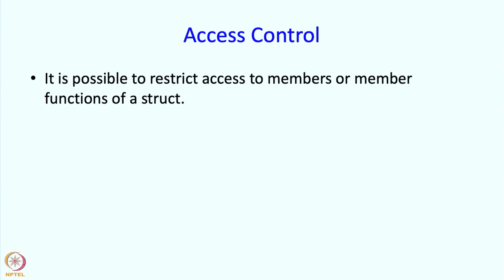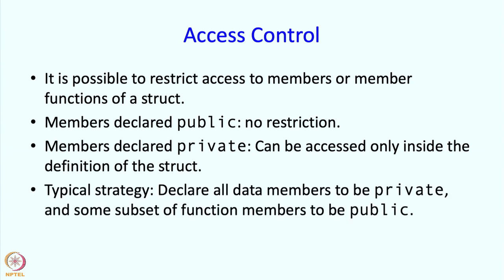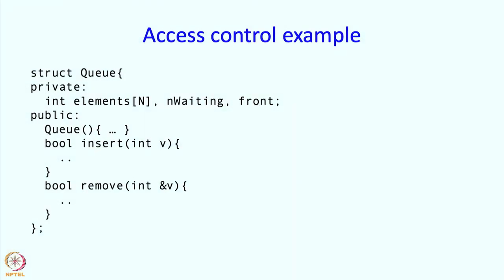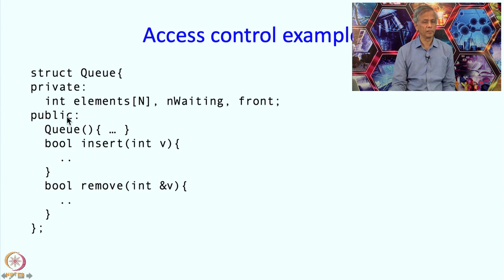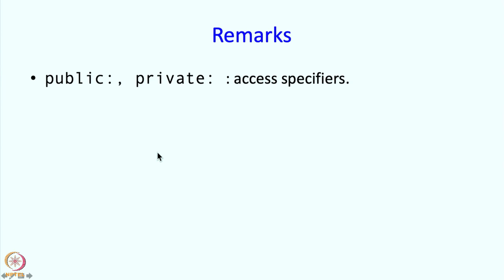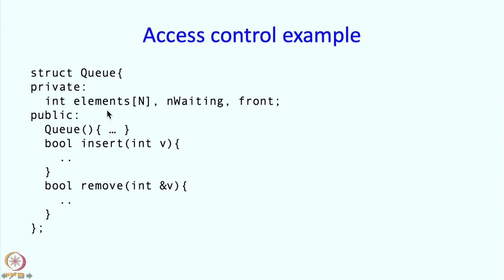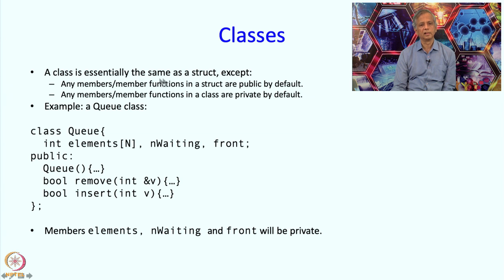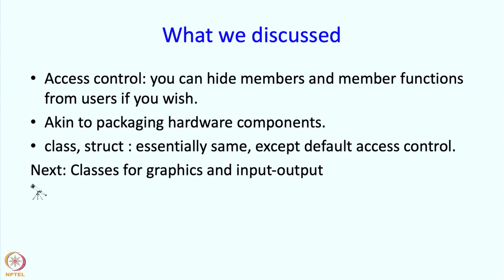Lecture 21 : Classes : Part 4 : Access control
Classes : Part 4 : Access control